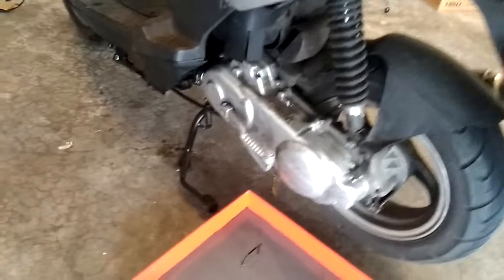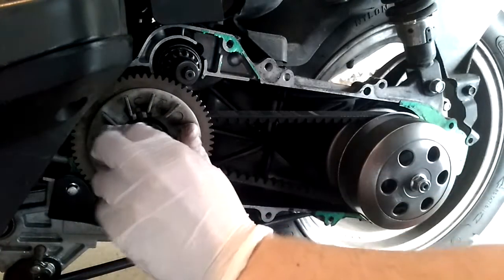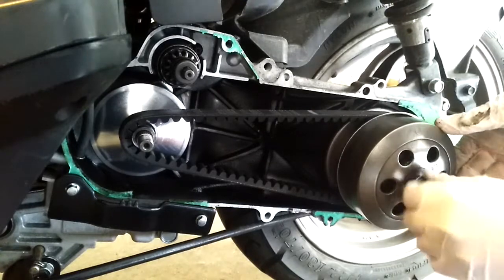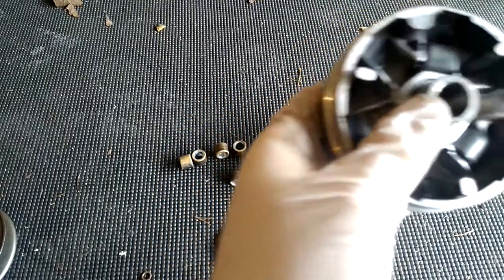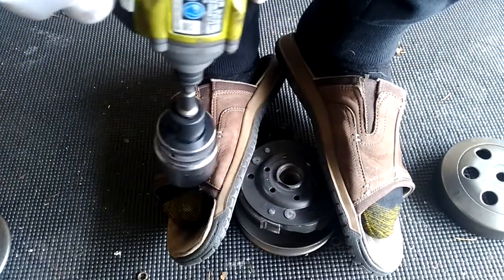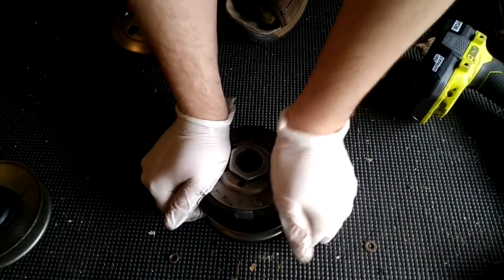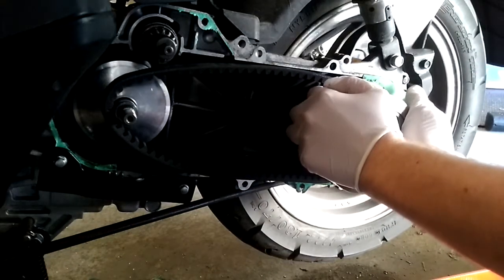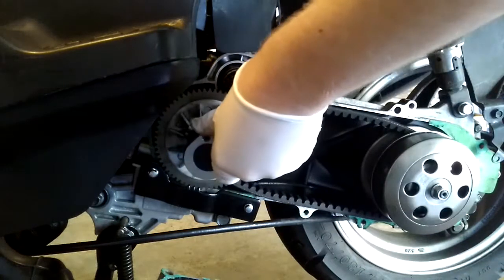GY6/139QMB 50cc 4-stroke [Chinese scooter] COMPLETE transmission disassemble/reassemble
In this video we completely disassemble and reassemble a 139QMB chinese scooter engine's transmission. The main components are the variator, the drive belt and the clutch. A MUST-SEE video if you want to do any kind of performance tuning to your 50cc scooter.

0:00 - Intro
0:20 - Tools Needed
0:32 - Removing the CVT Cover
0:58 - Transmission overview
1:07 - Removing the crankshaft nut + variator fan
2:15 - Removing the clutch nut
3:06 - Removing the drive belt
3:14 - Removing the rear pully (clutch)
3:18 - Removing the variator
3:27 - Variator inspection
4:39 - Clutch overview
5:03 - Flat clutch nut removal
6:01 - Clutch disassembly
6:53 - Clutch reassembly
7:47 - Belt inspection
8:09 - Variator reinstallation
8:14 - Reinstalling the drive belt
8:52 - Reinstalling the crankshaft nut + variator fan
9:14 - Reinstalling the clutch nut
9:20 - Torquing down bolts with a torque wrench
12:00 - Reinstalling the CVT Cover